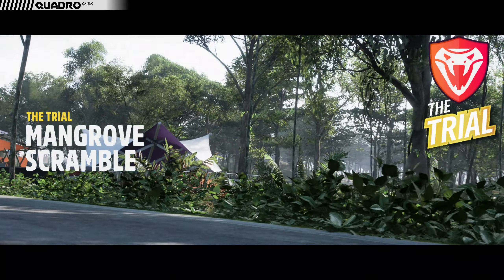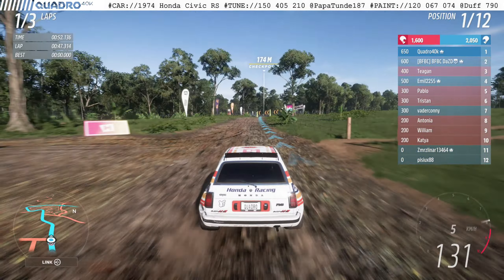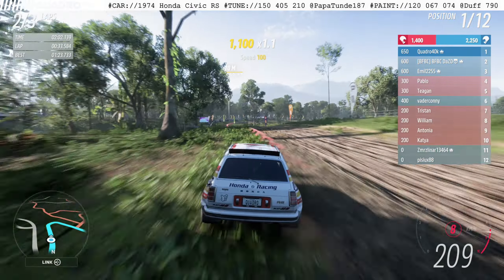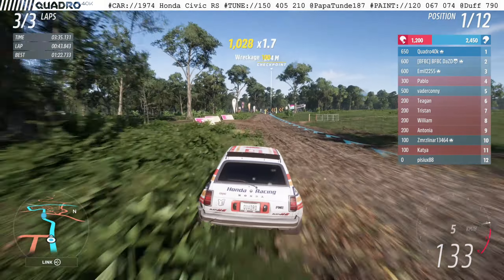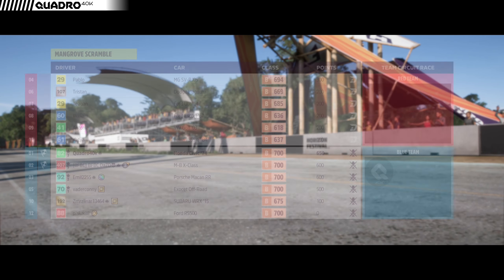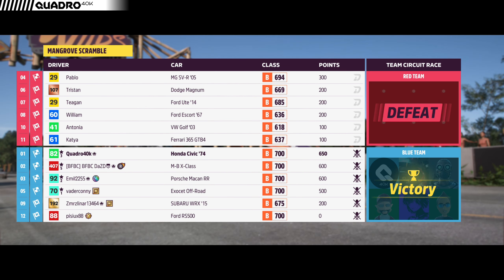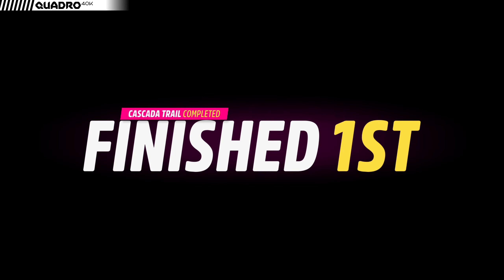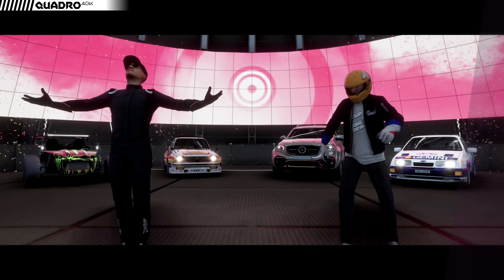How to Win the Bumper 2 Bumper Trial (FH5 S14 Autumn)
Forza Horizon 5, Series 14 Autumn
How to Win the Bumper 2 Bumper Trial (car and tune included!).
Anything Goes, B Class, Dirt Racing

Car: 1974 Honda Civic RS
Tune: 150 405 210 by PapaTunde187
Paint: 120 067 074 by Duff 790

Reward: 2018 MINI X-Raid John Cooper Works Buggy (Autoshow value 250,000 CR)